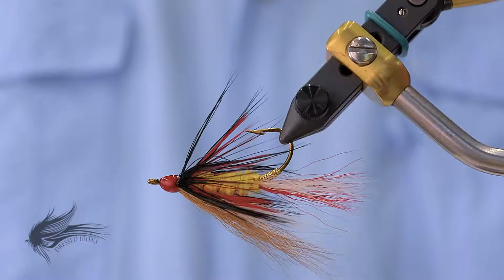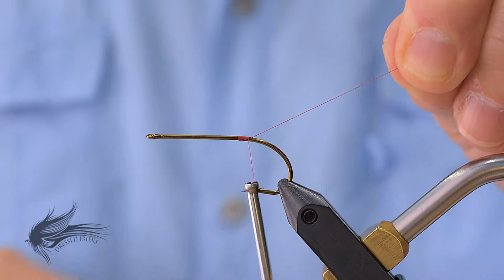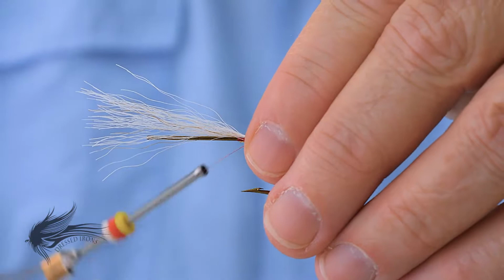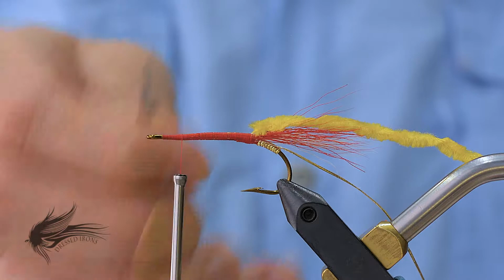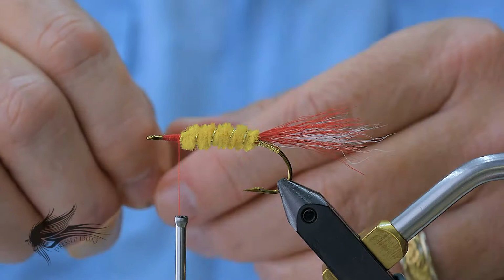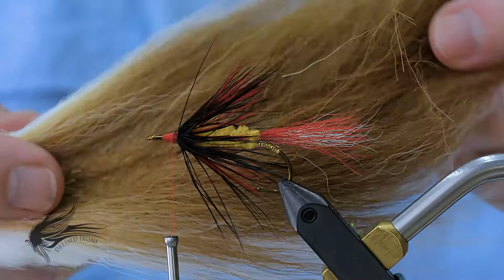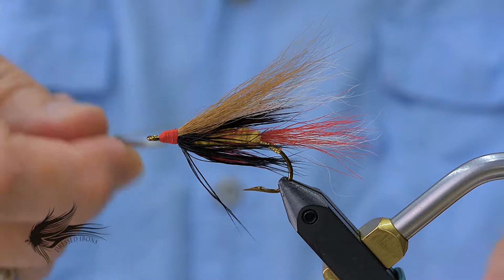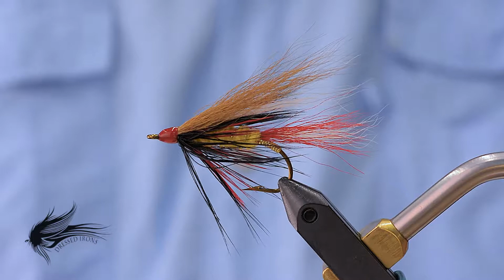Tying The Ambrose Bucktail - Dressed Iron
Hook:         Mustad 3366, #1/0 - #6
Thread:      Danville 6/0, Red
Tail:             Red Bucktail over White Bucktail
Rib:             Danville Oval Tinsel, Gold, size 10
Body:          Medium Rayon Chenille, Yellow
Collar:        Black Hackle over Red Hackle
Wing:          Light Brown Bucktail over White Bucktail

The Ambrose Bucktail is the third bucktail streamer in a series of streamer I have done for a fall tying class.  It is a wonderful bass fly that is a fun fly to tie and fish.  In the water the fly swims just like a small baitfish and when the fish are targeting small minnows it can be deadly.

If you would like to purchase some Ambrose Bucktails there are a number for sale on my website (while supplies last).